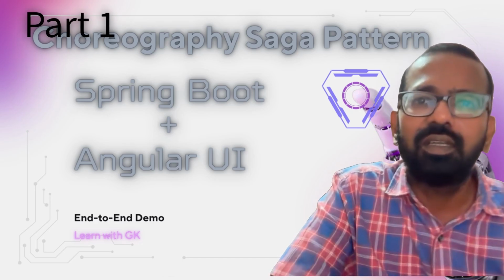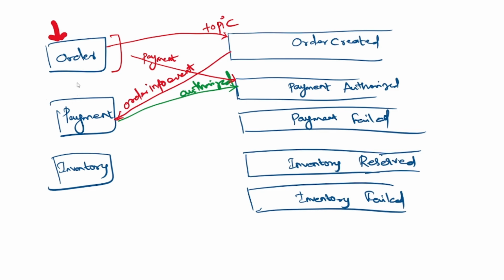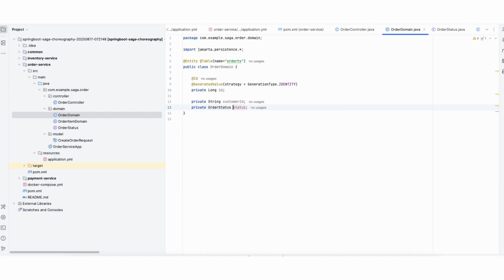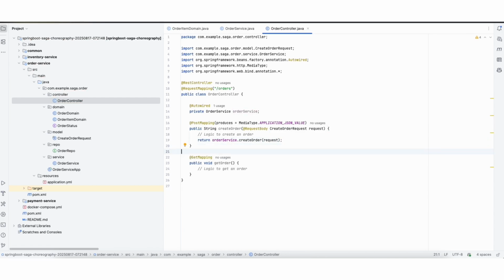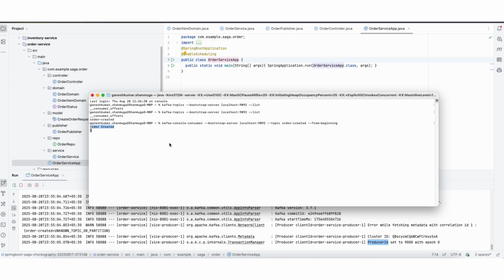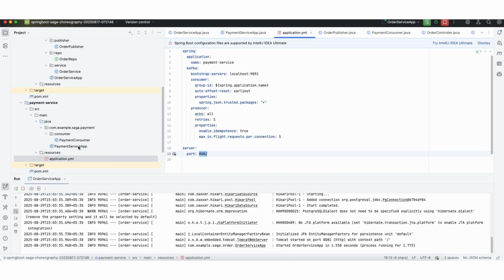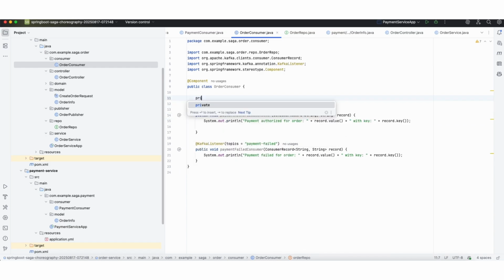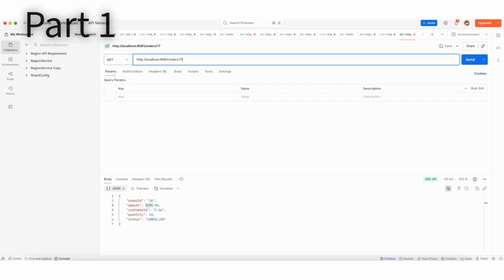Microsevices Choreography Saga - Fullstack Implementation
Welcome to Part 1 of our fullstack microservices demo! 🚀
In this video, we’ll dive deep into the Saga Pattern – a powerful way to handle distributed transactions across microservices – and implement it step by step using Spring Boot services.

🔎 What you’ll learn in this video:

What is the Saga Pattern and why do we need it?

Choreography-based Saga explained with real-world order workflow.

Building Spring Boot microservices:

Order Service – create orders and publish events

Payment Service – process payments via Kafka

Inventory Service – reserve stock and handle failures

How events ensure eventual consistency across services.

Running services with PostgreSQL + Kafka.

💡 This is Part 1 of the series where we cover backend services. In the upcoming videos, we’ll build the Angular frontend and show a fullstack end-to-end demo.